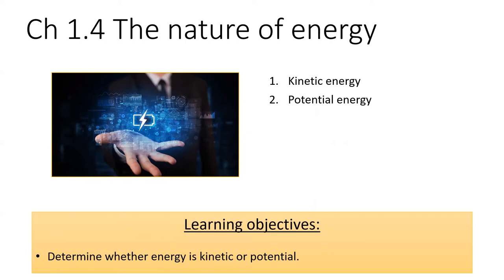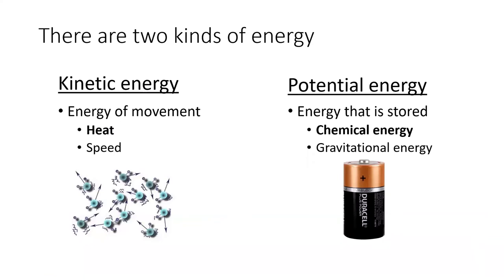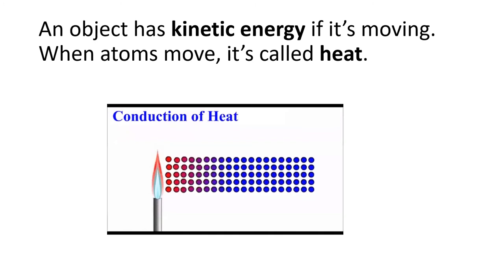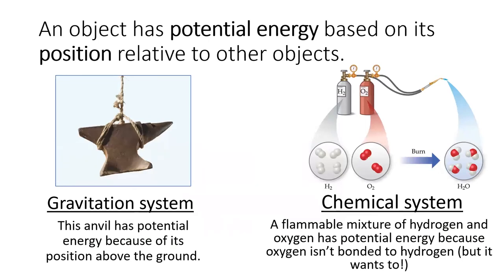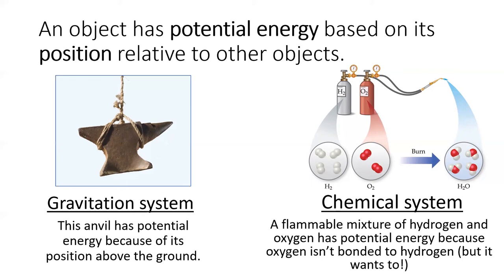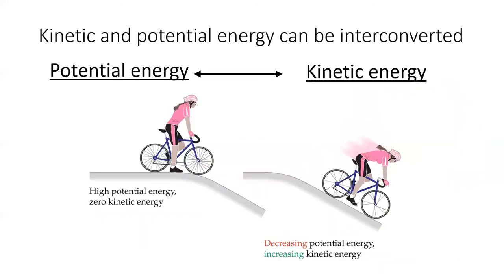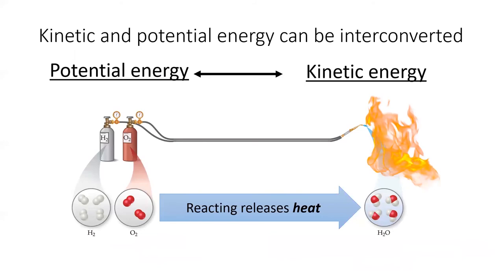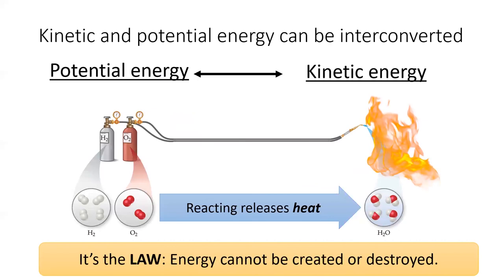1.4 The Nature of Energy